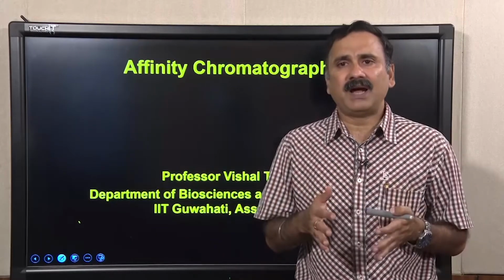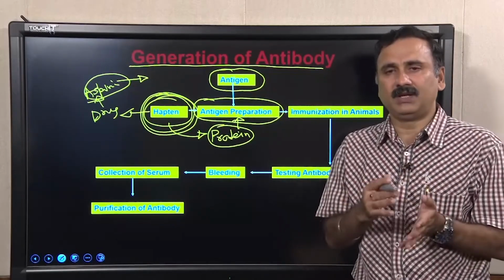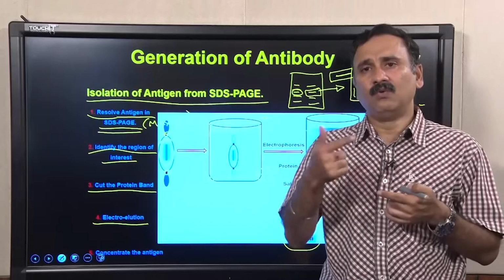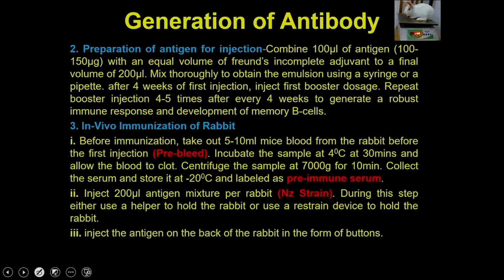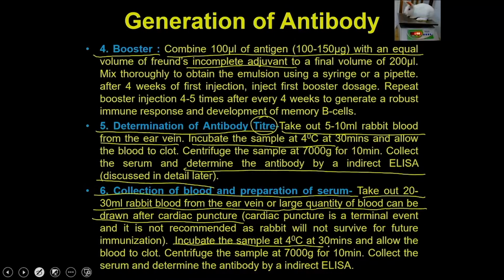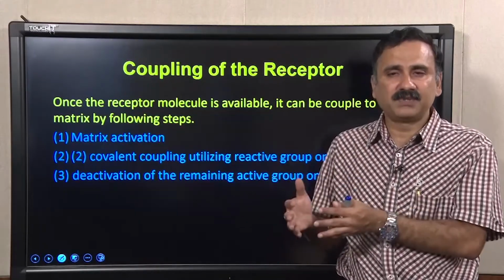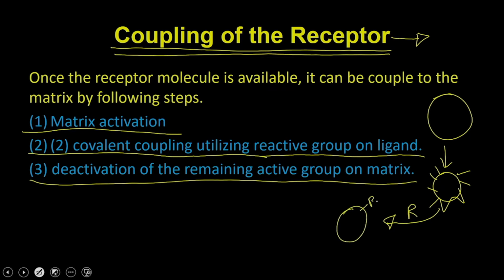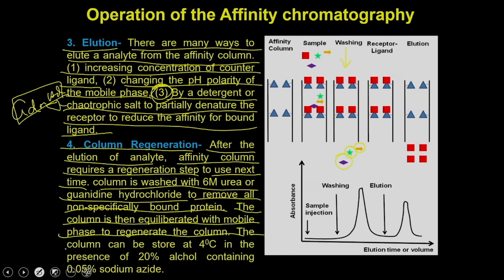Affinity Chromatography (Part 2)